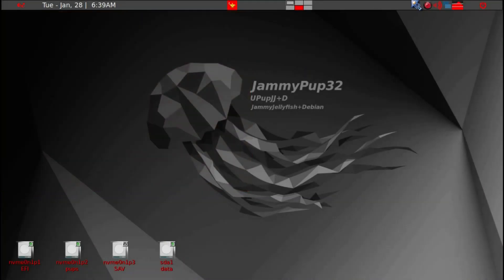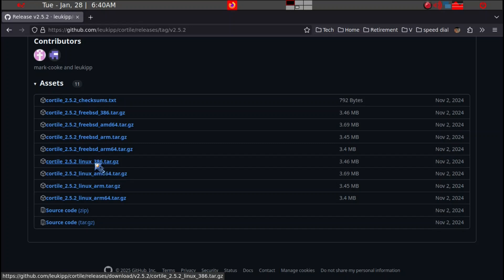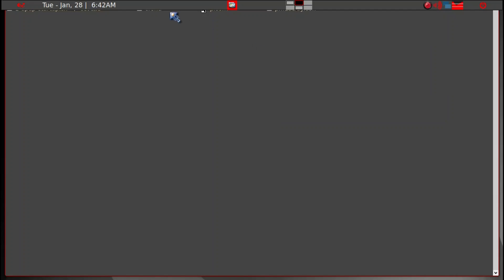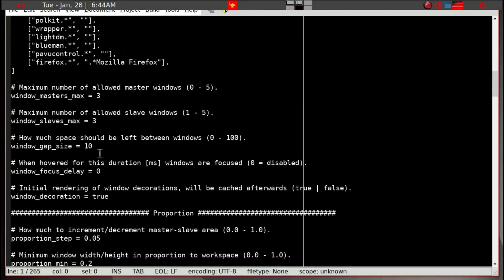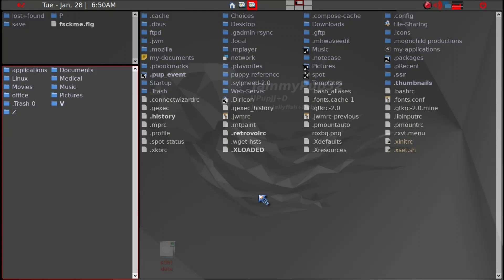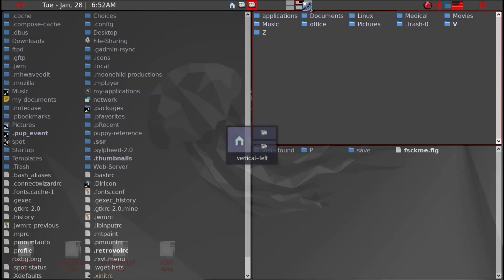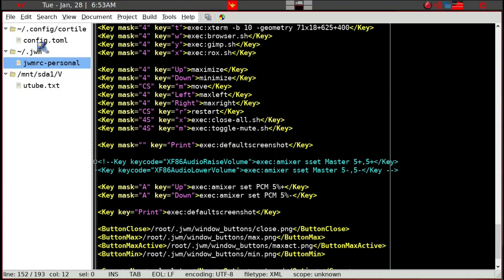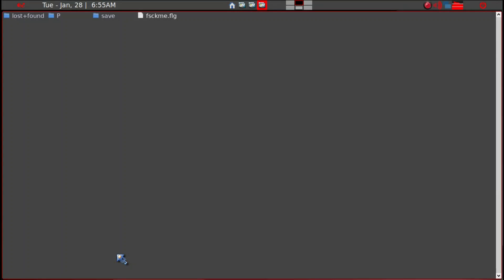Cortile: tiling window manager in puppylinux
@puppy_BYTE shows how to setup a tiling window manager in JammyPup32.

configuration: geany /root/.config/cortile/config.toml